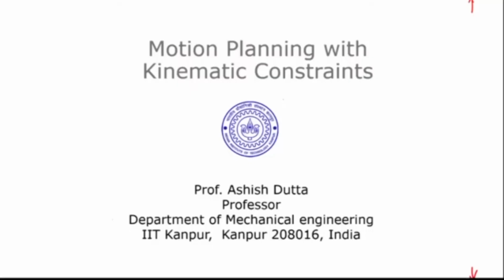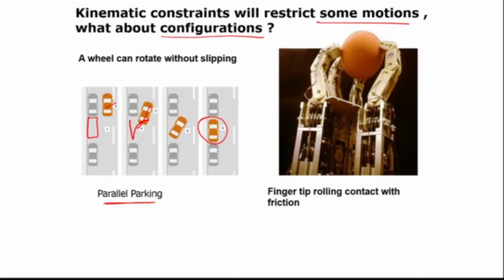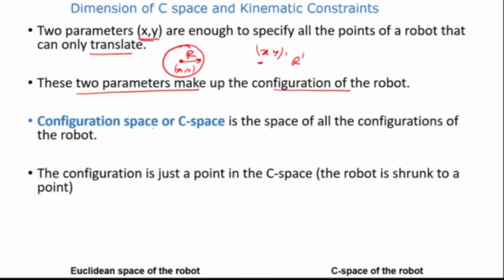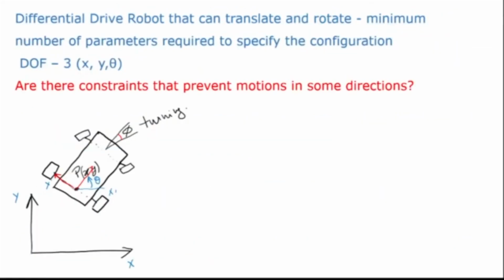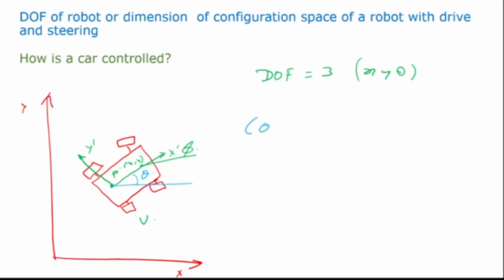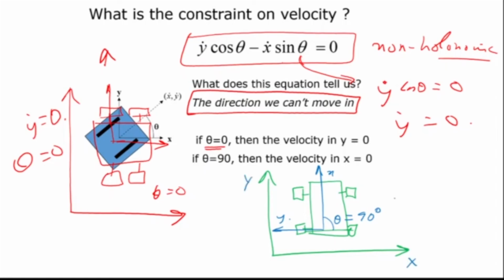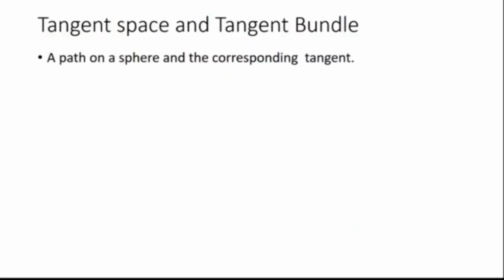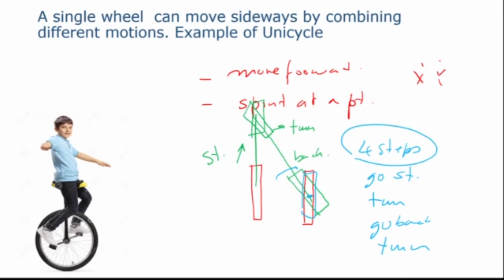Lec 16: Motion Planning with Kinematic Constraints